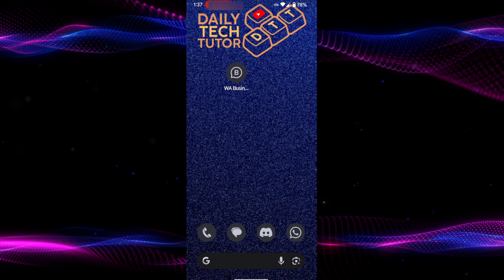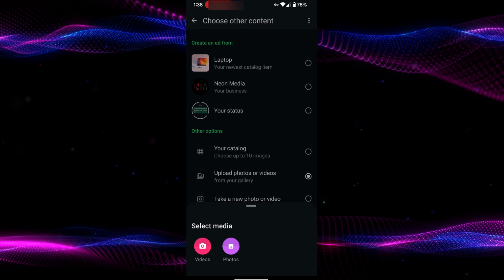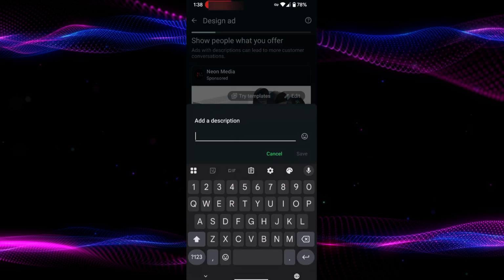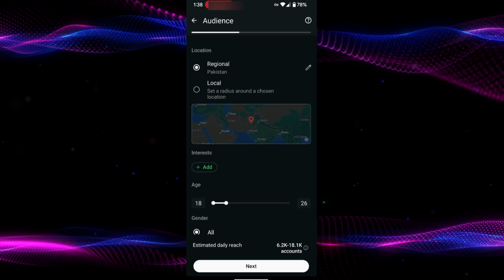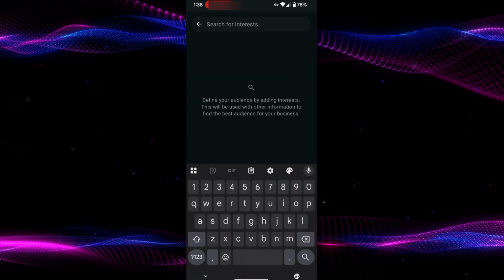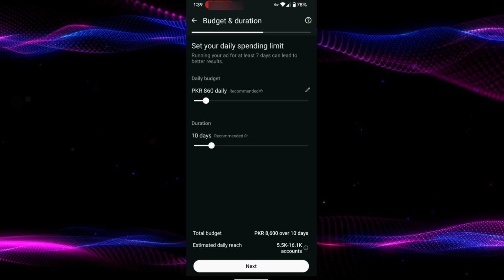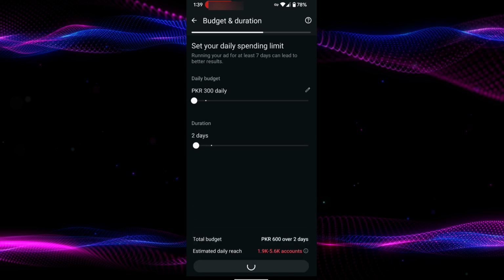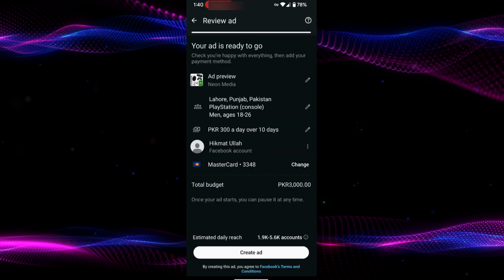How toUse Click-to-WhatsApp Ads on Social Media to Boost Sales | Step-by-Step Guide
Want to turn social media engagement into real conversations that lead to sales? In this powerful tutorial, we’ll show you exactly how to implement Click-to-WhatsApp ads across social platforms like Facebook and Instagram — so you can connect directly with your customers in just one tap.

Click-to-WhatsApp ads are one of the fastest-growing tools for businesses looking to generate leads, provide support, or close deals instantly. Instead of directing traffic to a website, these ads open a chat in WhatsApp, allowing for fast, personalized interactions that convert.

In this video, you'll learn:

How Click-to-WhatsApp ads work and why they’re effective

How to set up your WhatsApp Business account for advertising

Step-by-step instructions to launch your first Click-to-WhatsApp campaign on Meta Ads Manager

Creative tips to write ad copy that encourages users to start a chat

Insights on tracking results and optimizing for better engagement

Whether you run a small business or a growing brand, this strategy is perfect for increasing inquiries, building trust, and improving your customer journey — all through one of the most popular messaging platforms in the world.

Don't let potential customers scroll past your ads. With Click-to-WhatsApp, you can meet them where they are and start real-time conversations that lead to action.

Make your social media ads more effective, more engaging, and more profitable — all with this simple yet powerful feature. Watch now and unlock the full potential of Click-to-WhatsApp marketing!